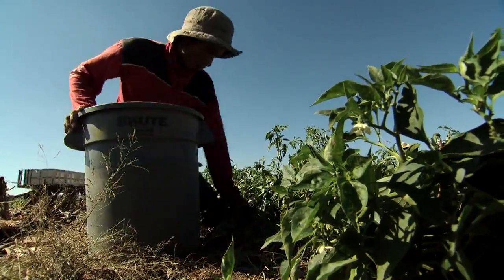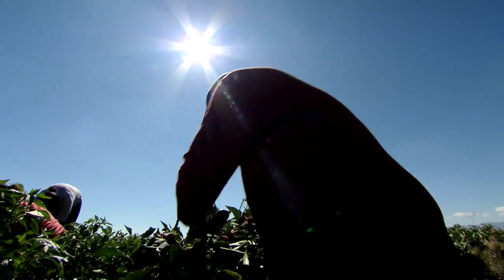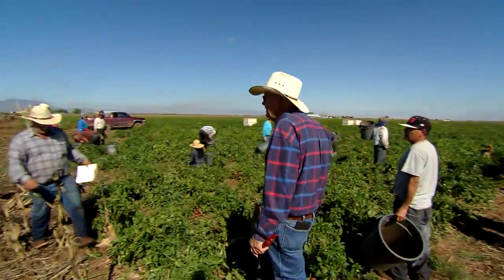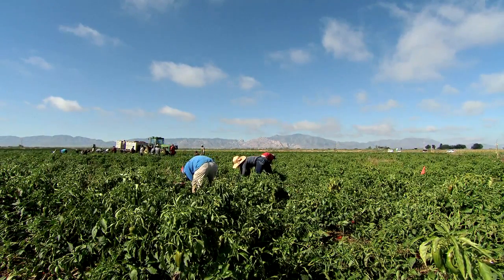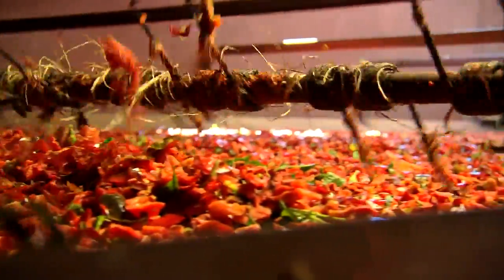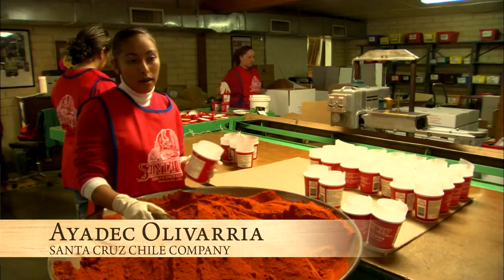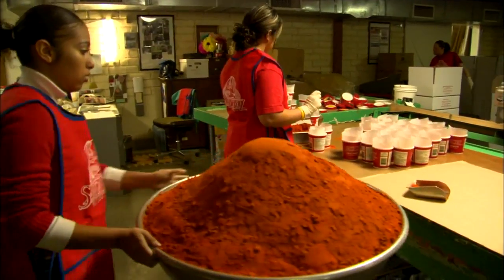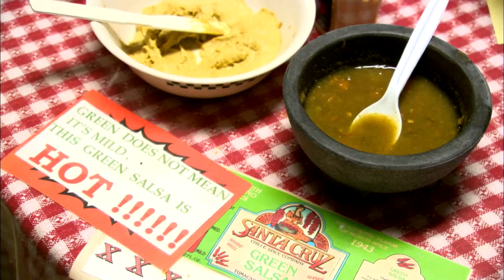Chili Pepper Farmer